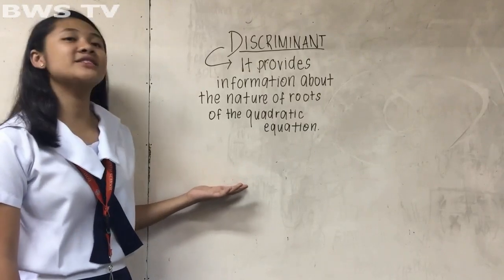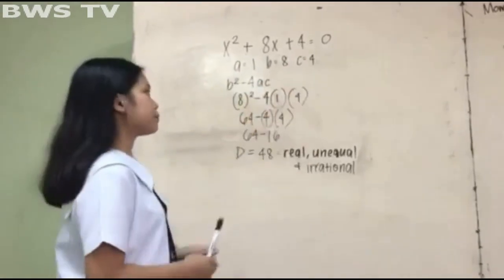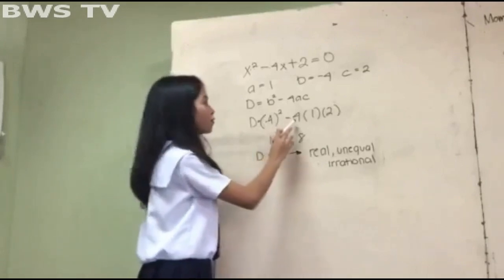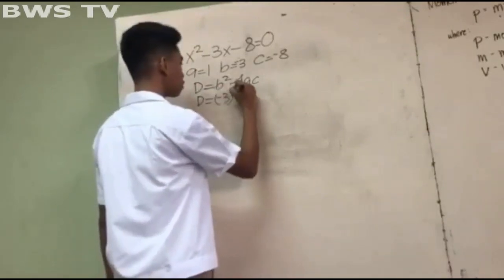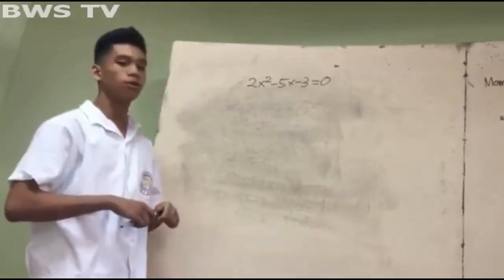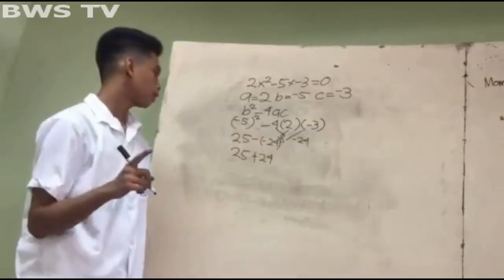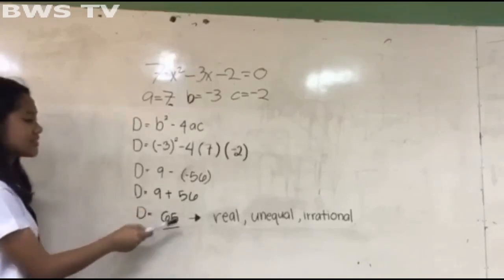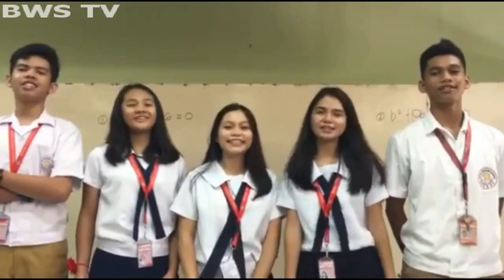Discriminant and Nature of Roots (Group 5)